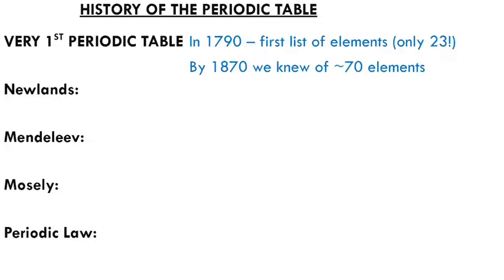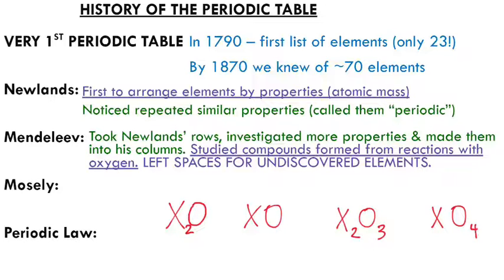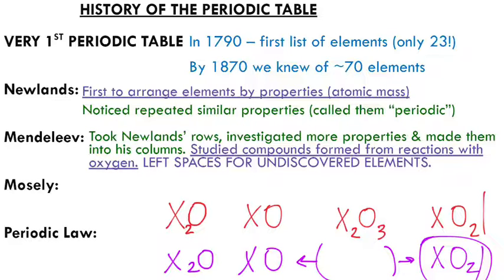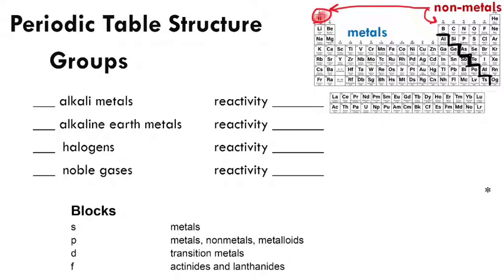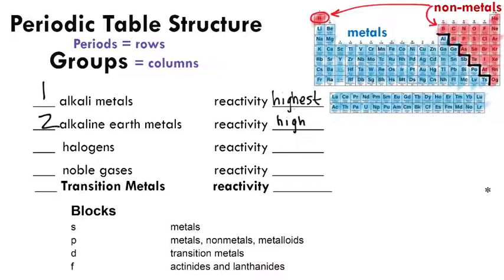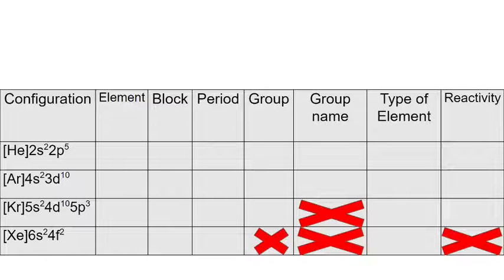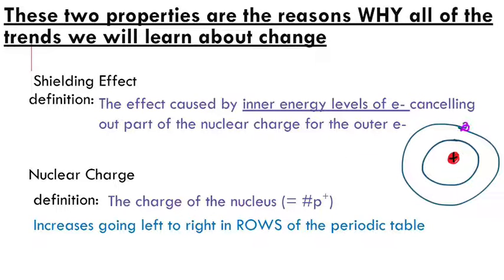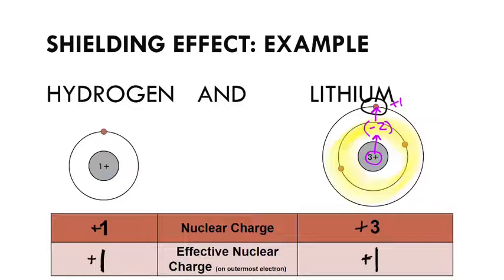ICN - Periodic Table History & Basics